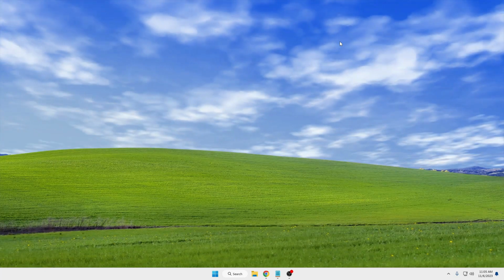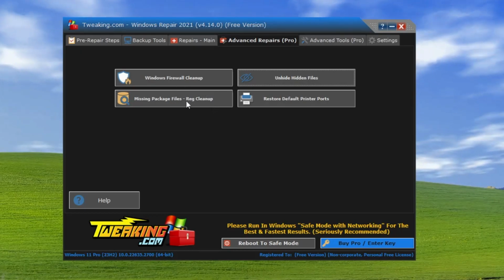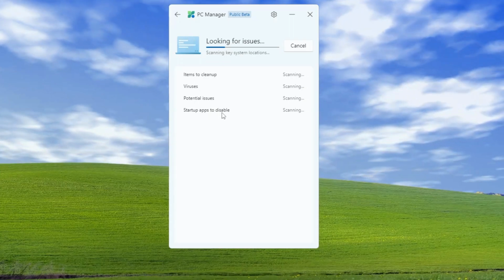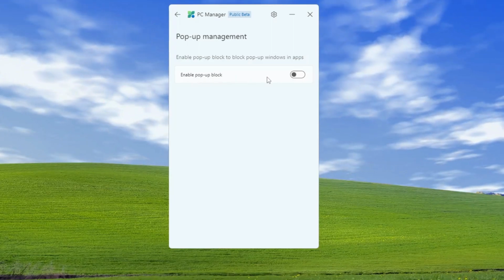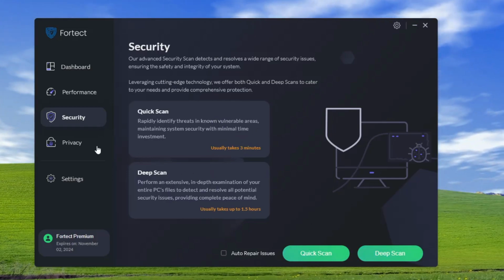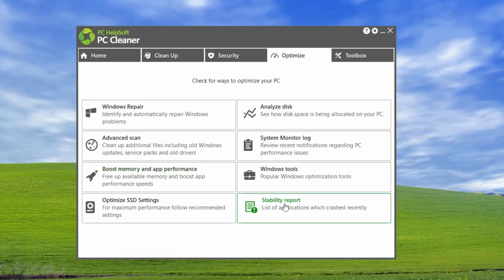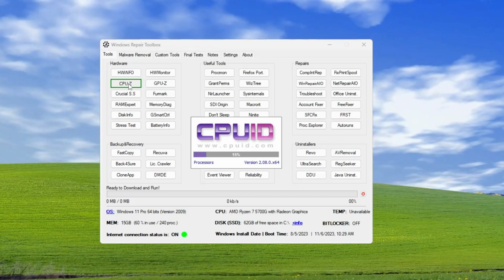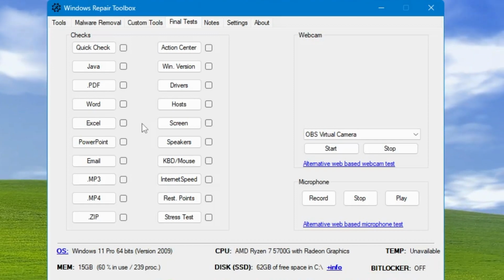Top 5 BEST Repair TOOL for Windows PC/Laptop in 2024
Every Windows user must have these Windows repair tools that will help in cleaning, fixing, and securing their PC/Laptop.

☑ Watched the video!
☐ Liked?